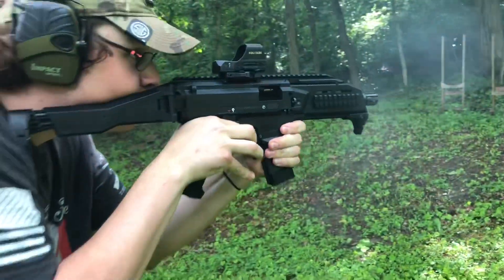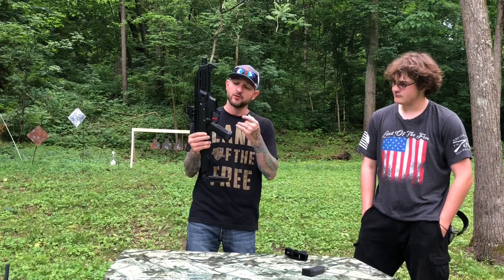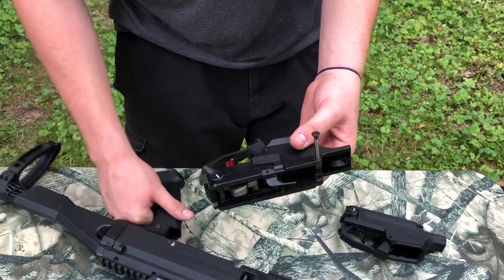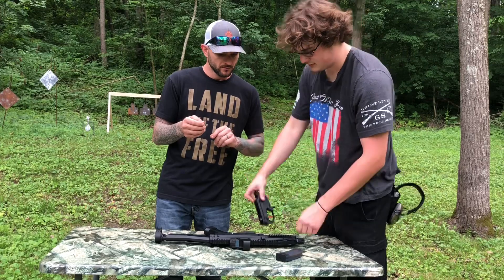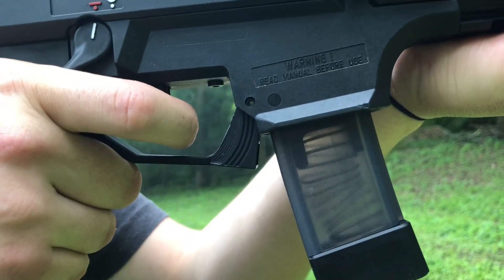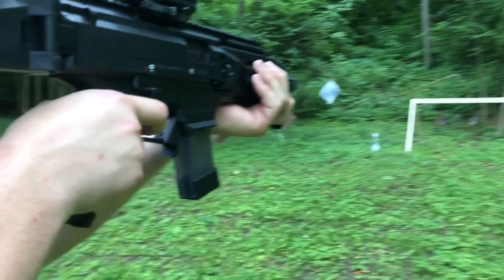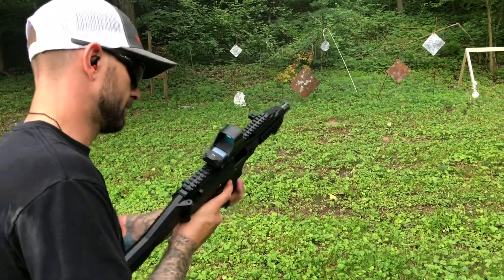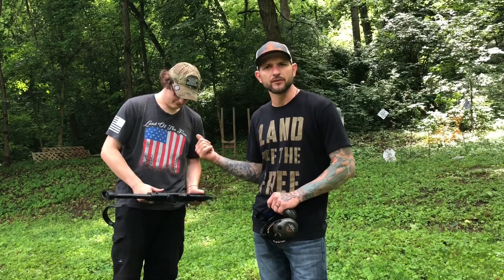This New Trigger Pack For the “CZ SCORPION” IS A MUST HAVE MOD!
All new trigger pack for the cz scorpion its truly a dramatic change on how this platform runs you wont be disappointed
Thank you guys so much for watching our videos my family and I truly appreciate it

Ethan’s insta @ethanwilliams223